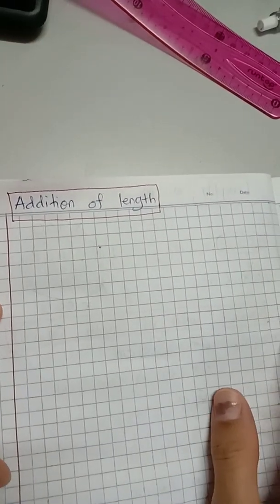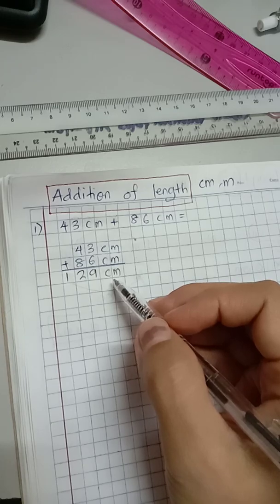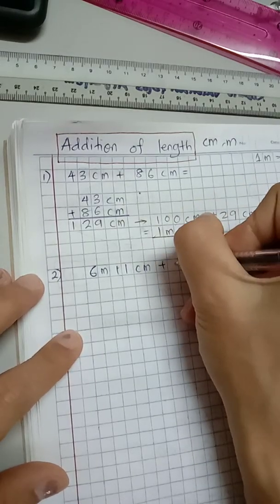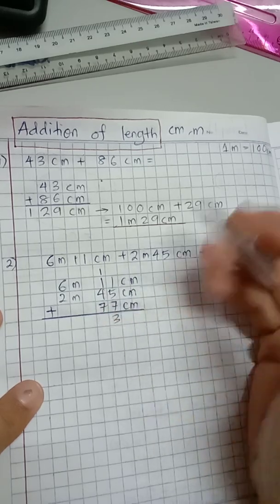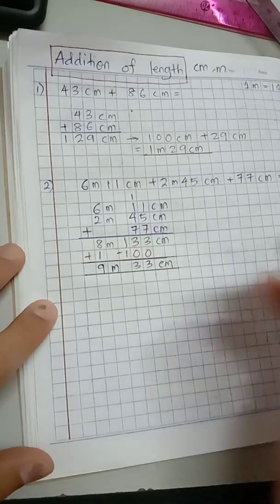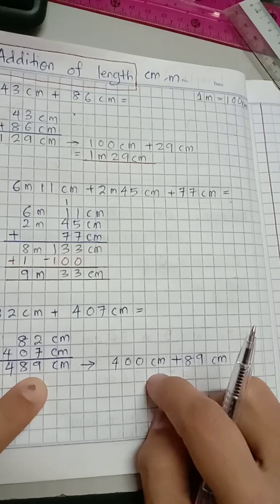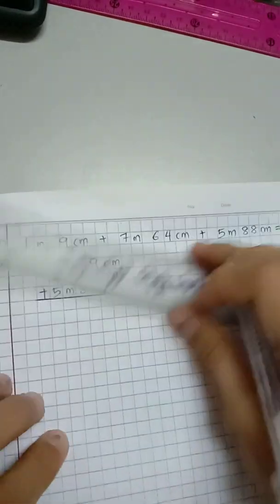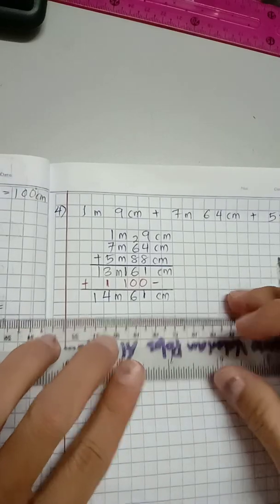Mathematics Year 3: Addition of length (m and cm)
Addition of length involving metre and centimetre.